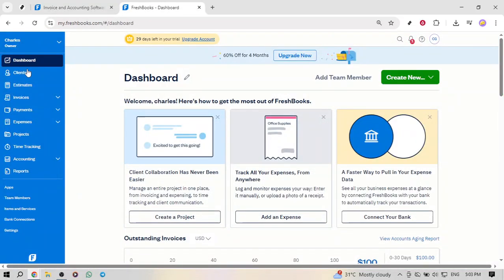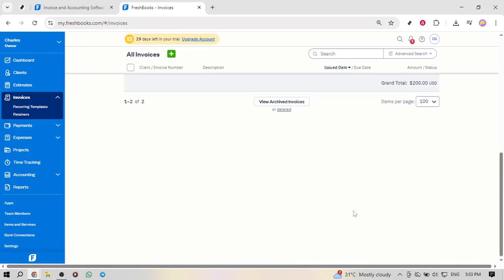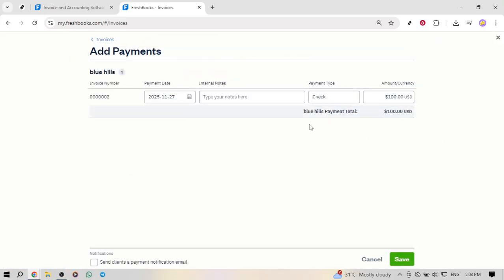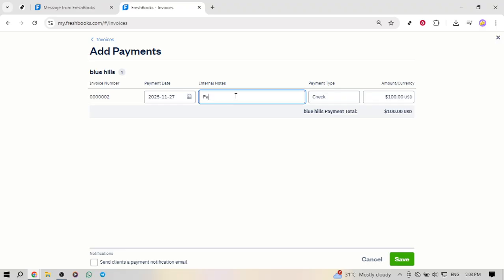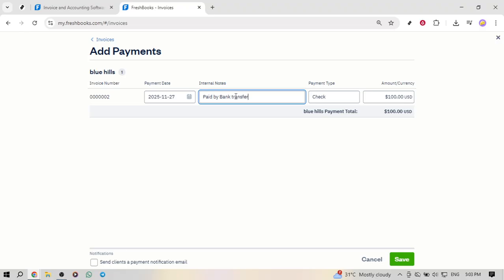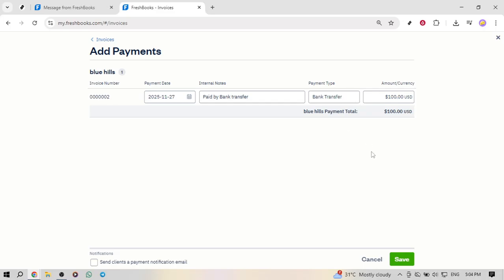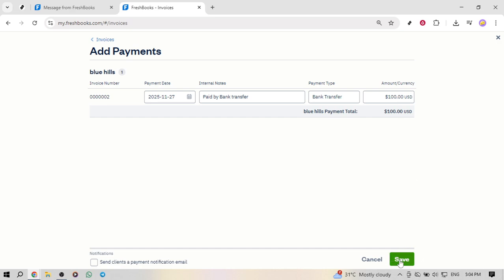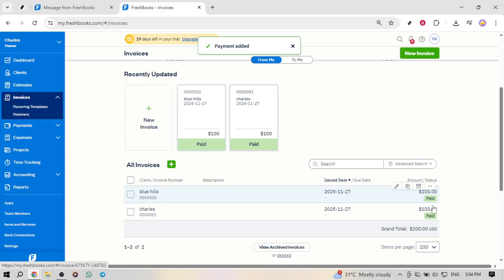How to Pay FreshBooks Invoice 2026 (Complete Guide)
how to pay a FreshBooks invoice online using credit card, debit card, or bank transfer, depending on the payment options enabled by the business.

You’ll learn:

How to open and review a FreshBooks invoice from email or link

How to pay using credit or debit card securely

How to pay via bank transfer or online payment methods

How to download a payment receipt after paying

What to do if payment fails or the invoice shows unpaid

This guide is perfect for clients, customers, and businesses paying invoices in FreshBooks